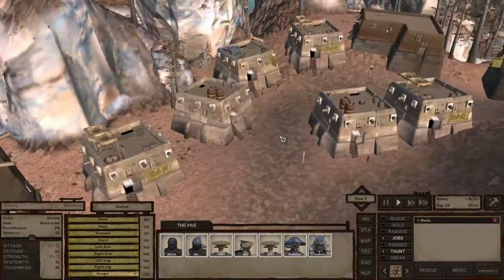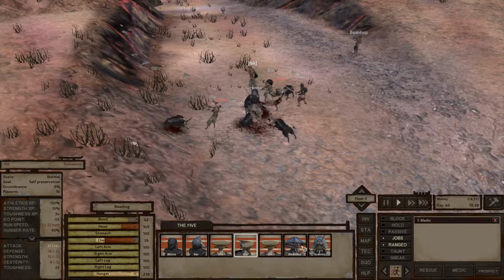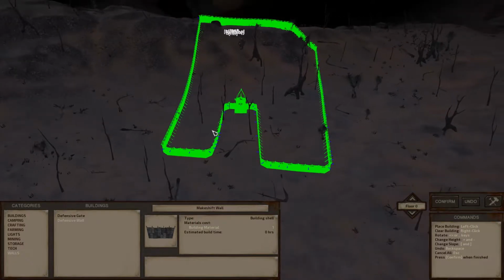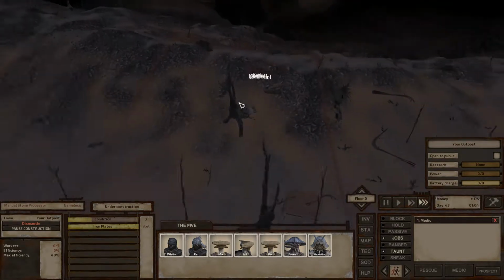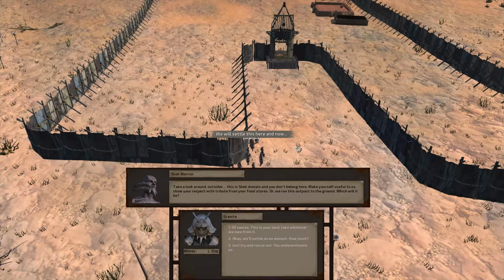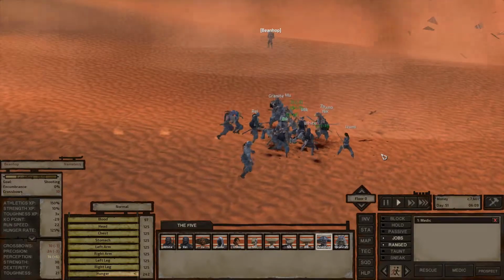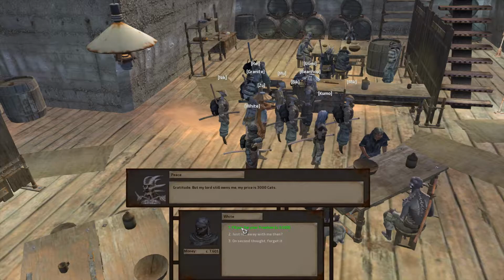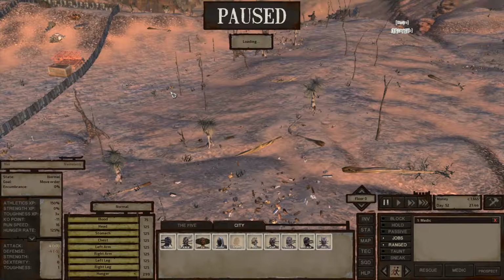Kenshi The Five: Ep. 7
The group heads towards their future and plans of making a camp, but can they get there?